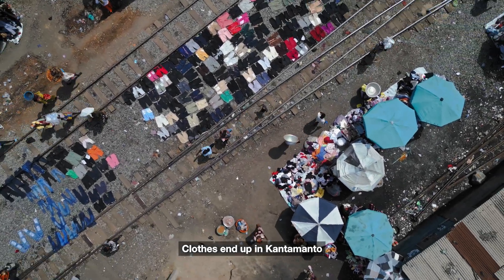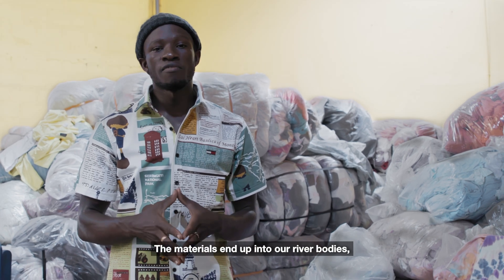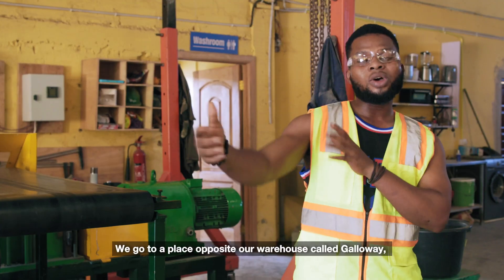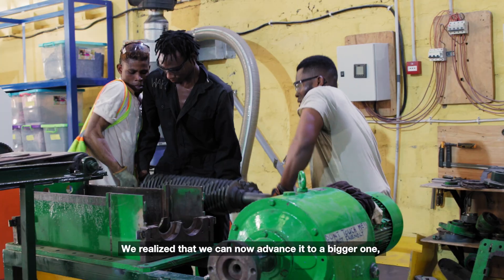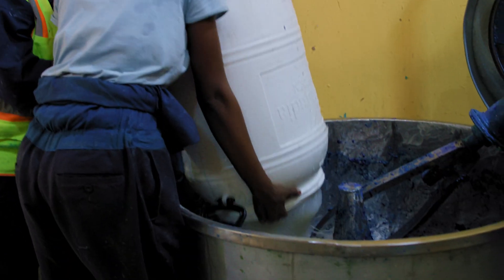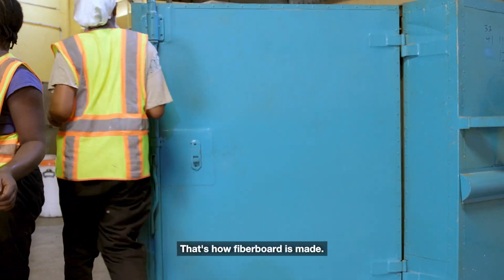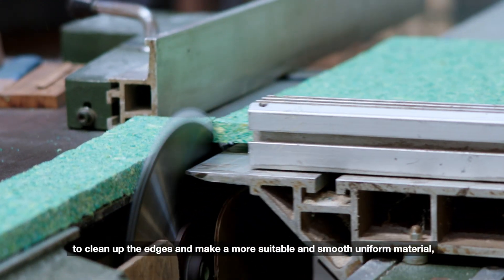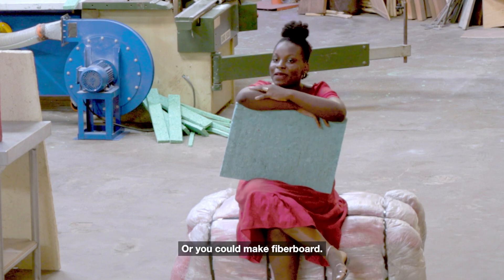Transforming Trash: MRD Shows Us The Way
Did you know, while we are removing 30+ tons of waste from the environment every month we are also stopping clothing from leaving the market as waste?

🥁 Meet our Materials Research & Development team, an incredibly innovative, courageous & optimistic bunch!

This is an overview of our Cassava (fiber)Board, a hyper localized manufacturing process resulting in a versatile material with dozens of applications & 0️⃣ harmful byproducts (our glue uses local biodegradable ingredients + excess can be cycled back into the process). It’s taken 2 years to perfect the recipe, testing performance in our space & ensuring that it’s safe, we’ve even begun certifying our Cassava Board for fire + mold resistance with Ghana Standards Authority ⭐️

Not only are we transforming textile waste into useful & valuable products that can replace virgin wood, foam, plastic & more, we’ve ALSO built our own equipment with circular principles, working with fabricators in Galloway Market to develop machinery with scrap metals & electronics. Everyone working in “recycling” or “circularity” must think holistically about the materials, energy & byproducts that go into their innovations, because the product is only as sustainable as the process.

On that point, MRD pays retailers a fair price for their “waste.” MRD has collected over 32,000kg (168,000+ items) that would otherwise have left the market as waste, investing USD 25,000+ back into the community. We are also developing this new material economy in a way that eliminates the need for head-carrying, creating alternative job pathways for women formerly working as kayayei.

It’s almighty awesome! And this is just the beginning. ♻️🔨💡

Originally posted to Instagram